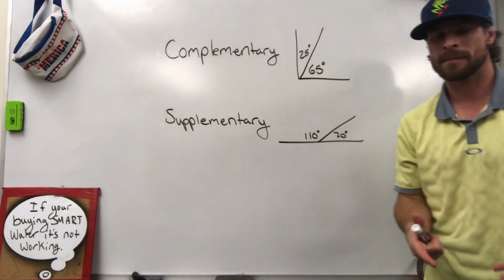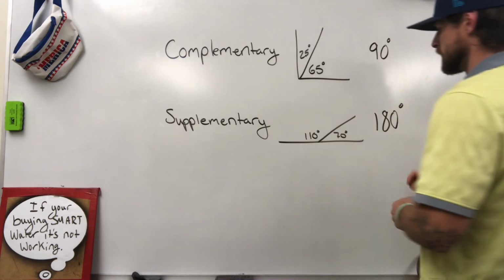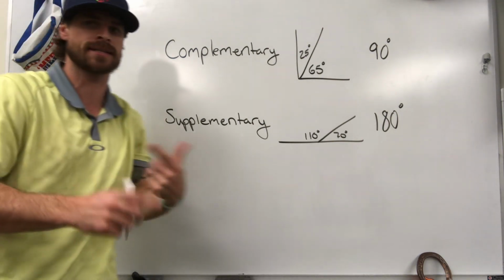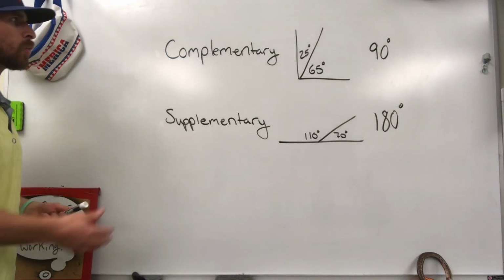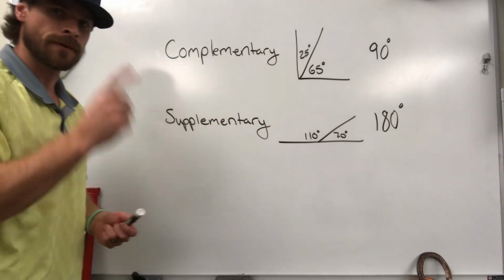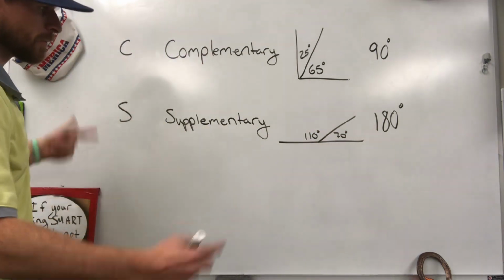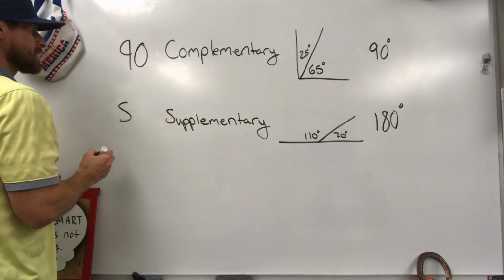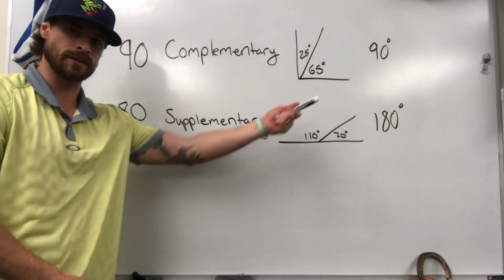Teacher Tip Complementary v.s Supplementary Angles: Never Forget Again!